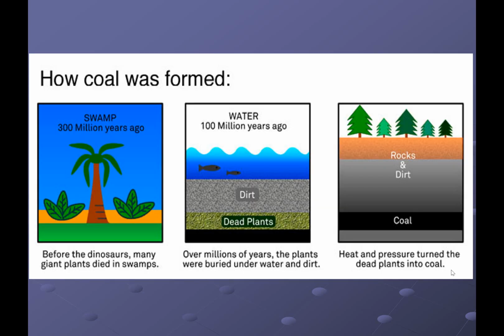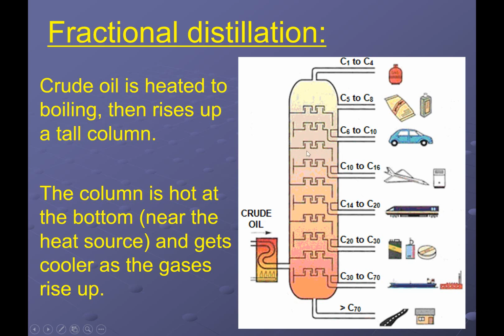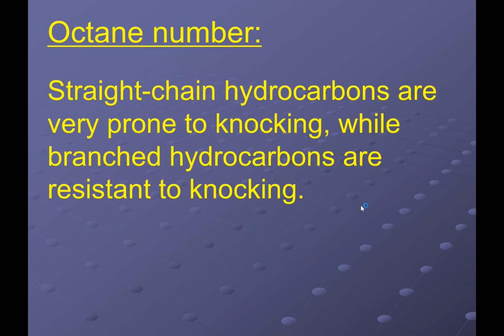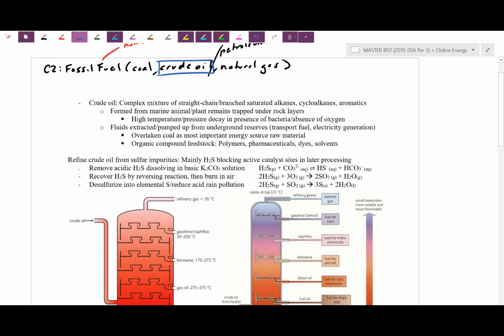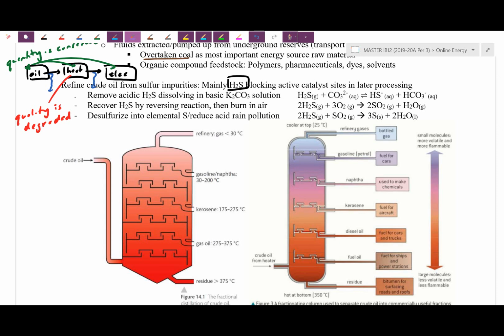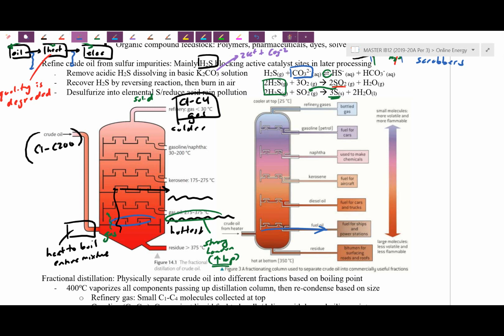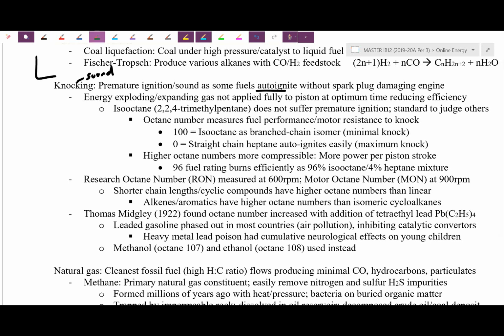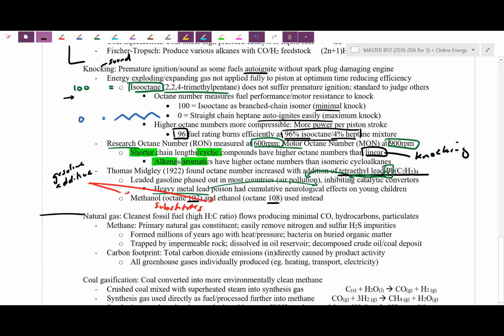C2.1 - Fractional Distillation